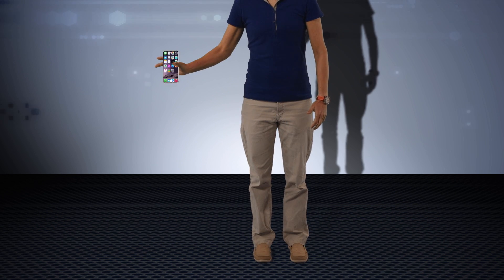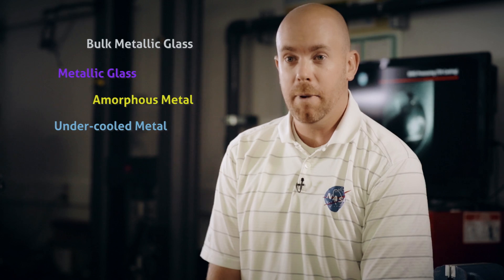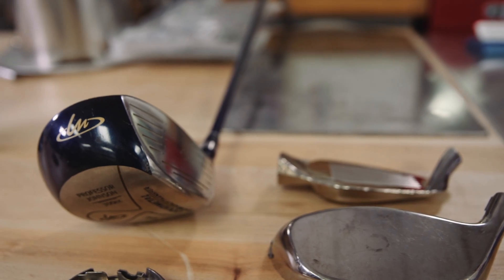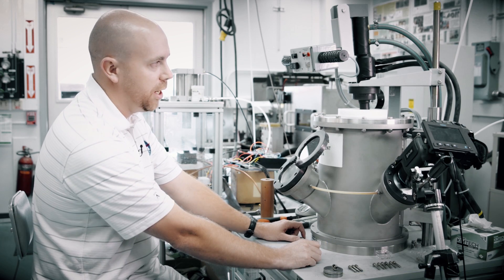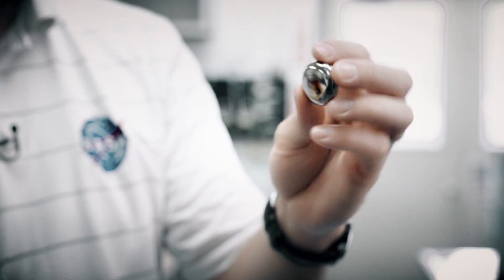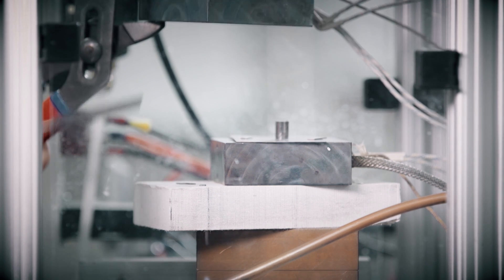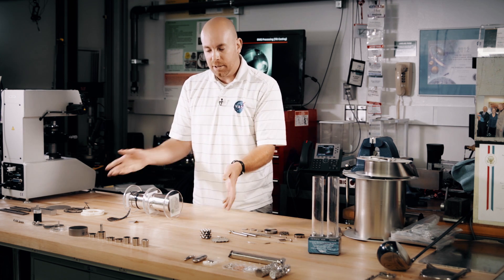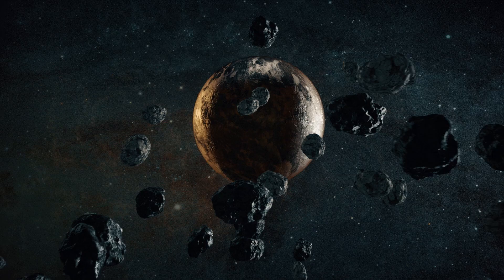Impact of Materials on Society (IMOS) - Amorphous Metals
Metals have a strong driving force to crystallize when cooled.  However certain alloys have been discovered that when cooled rapidly will not crystallize and thus form a metallic glass.  These bulk metallic glasses have a variety of interesting properties from a high hardness to a high coefficient of restitution.  Applications for these new materials are just beginning to be explored.